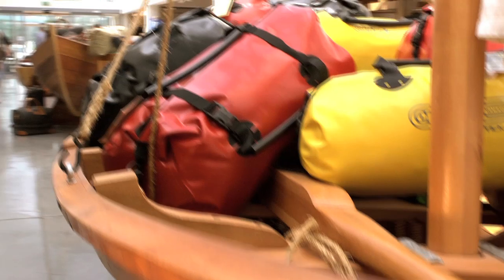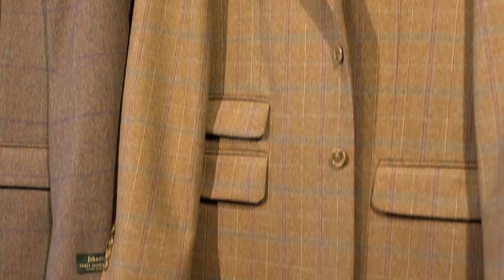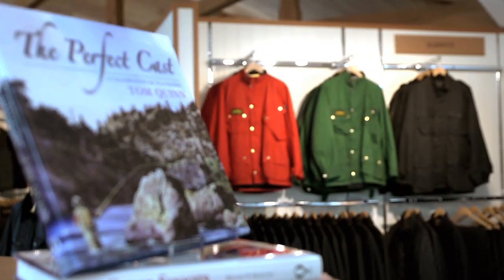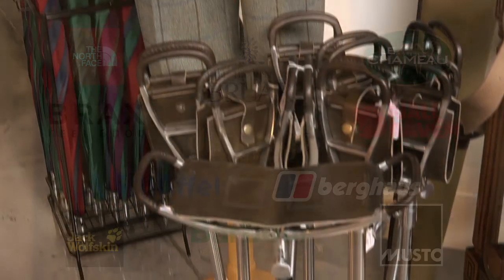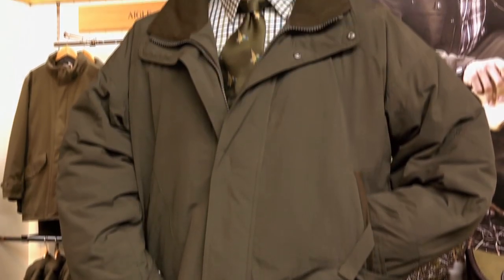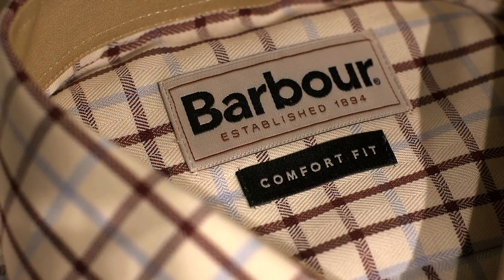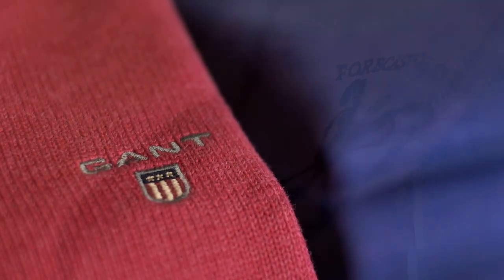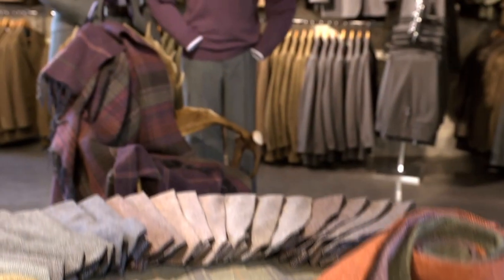Menswear Hall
The Home of Country Clothing Menswear Hall offers a relaxed setting for you to explore our traditional menswear selection and view our extensive range of exclusive tweeds. A House of Bruar specialty is our Tweed selection which is second to none. We even offer the unique service of making you a bespoke shooting coat in your own Tweed.